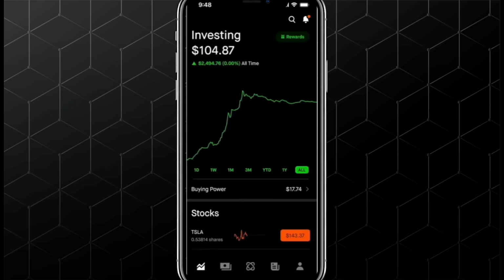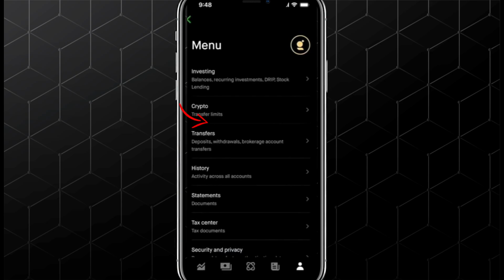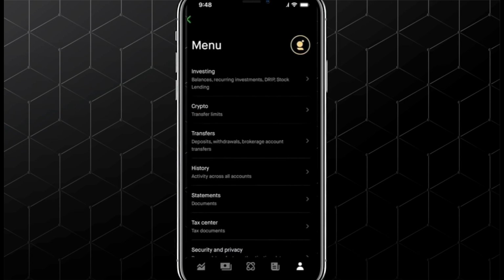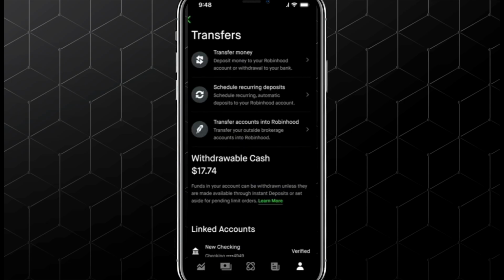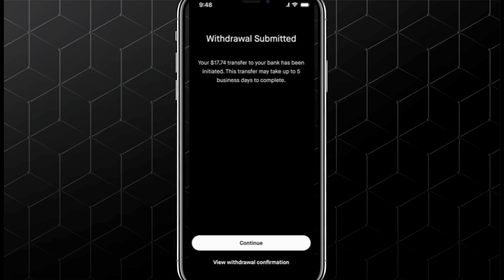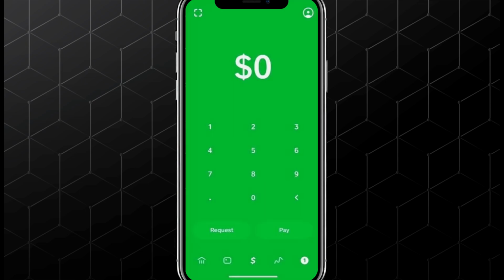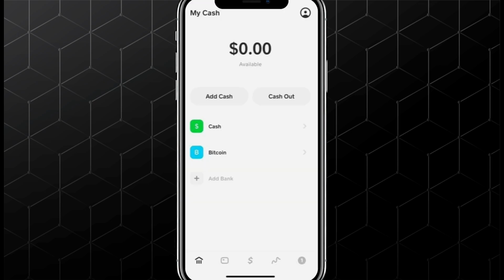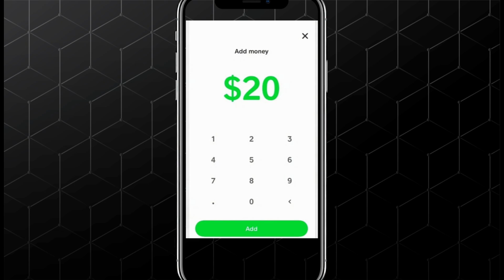How to Transfer and Send Stocks from Cash App to Robinhood (2026) ✅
Get FREE NVIDIA Stocks on Moomoo when you deposit (worth up to $1000)

Want to know how to transfer and send stocks from Cash App to Robinhood in 2026? This step-by-step guide explains how to move your investments, what details you’ll need, and the process to securely transfer shares from Cash App to your Robinhood account. Perfect for beginners who want to switch brokerage platforms without selling their stocks.